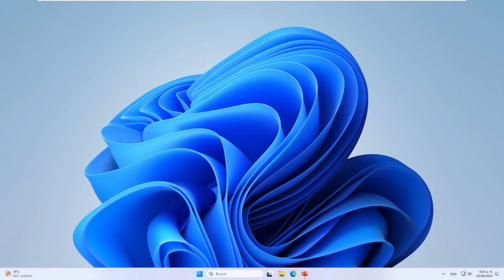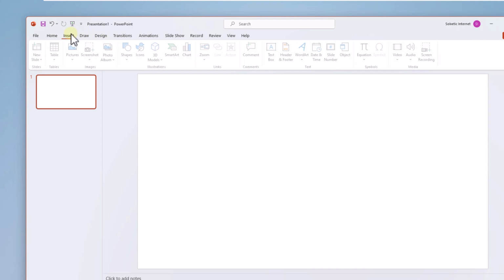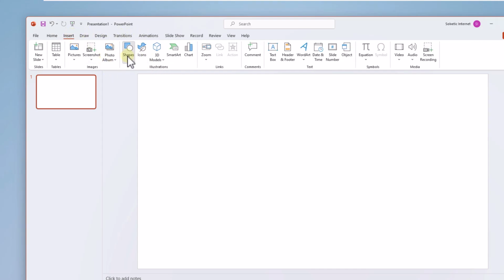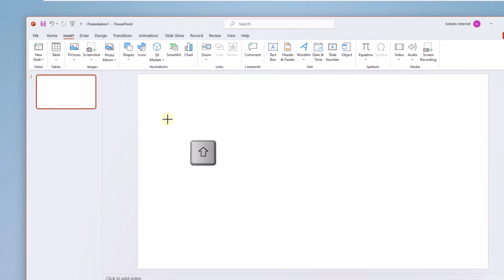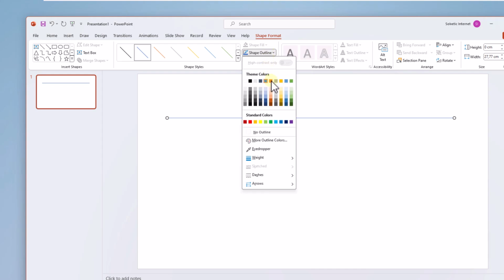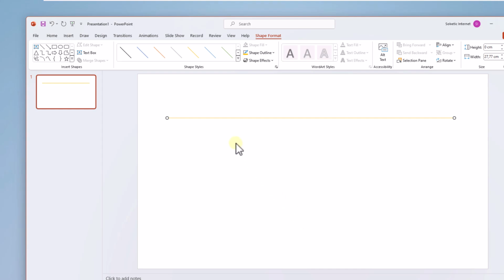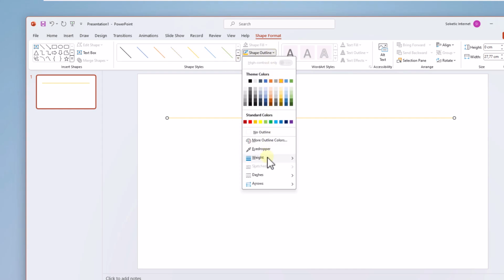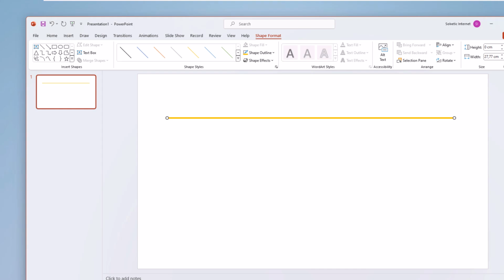How to Make PowerPoint Line Straight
Hey everyone! Today, we're delving into a fundamental aspect of PowerPoint design: creating straight lines.

Straight lines are essential for crafting professional-looking slides, whether you're designing diagrams, illustrating concepts, or adding structure to your presentation. Mastering the art of straight lines will help you maintain clarity and precision in your PowerPoint slides.

In this tutorial, I'll guide you through the steps to create perfectly straight lines in PowerPoint. You'll learn how to use the drawing tools effectively, align lines with precision, and adjust their properties to match your design needs.

By the end of this video, you'll have the skills to confidently create straight lines that enhance the visual appeal and professionalism of your presentations.

So, if you're ready to elevate your PowerPoint design skills and learn how to create straight lines effortlessly, let's jump right into the tutorial!